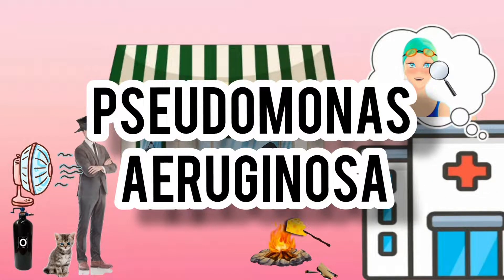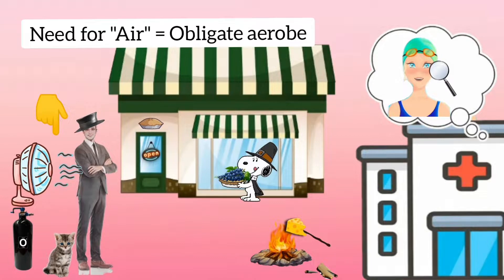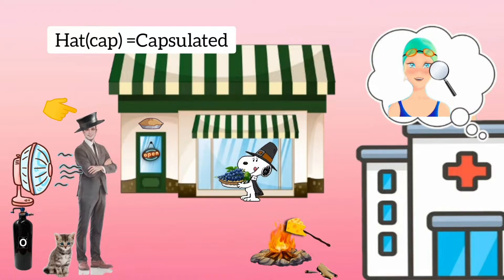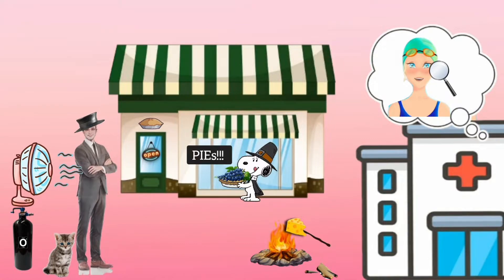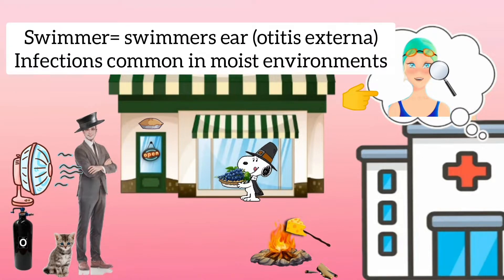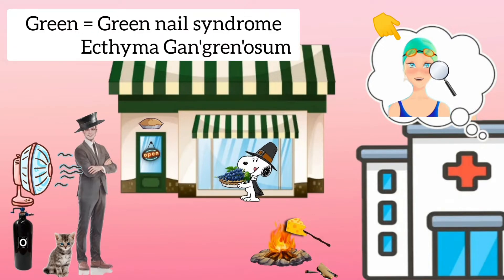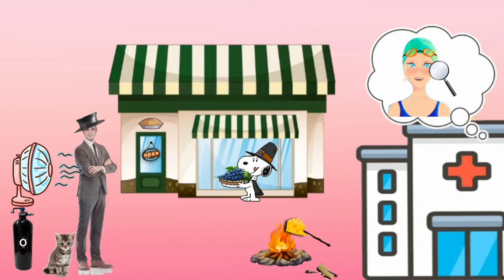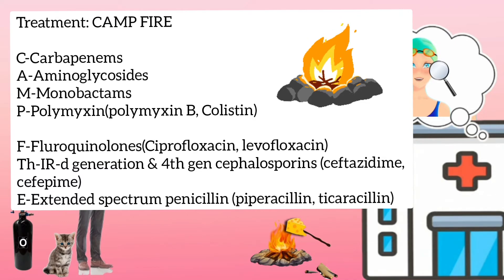Pseudomonas aeruginosa quick REVIEW | Visual mnemonic | Microbiology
This video is about must know points on pseudomonas by mbbs ug level microbiology point of view covering general features, diseases caised by pseudomonas and its treatment. This is one of the videos of bacteriology mnemonic series.